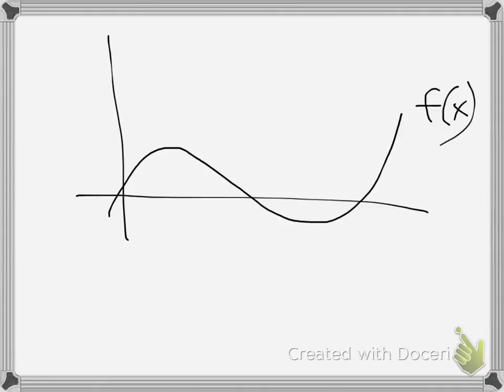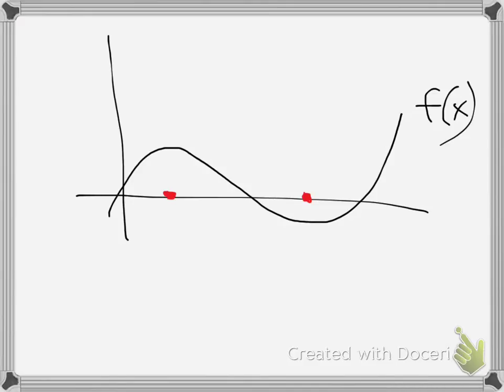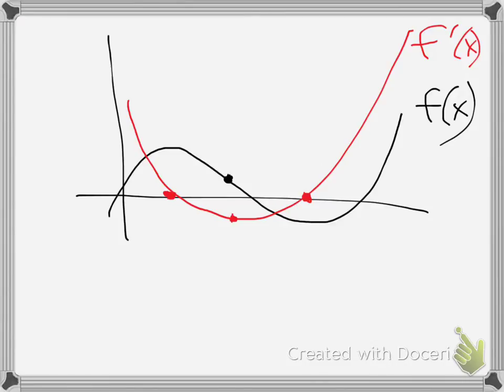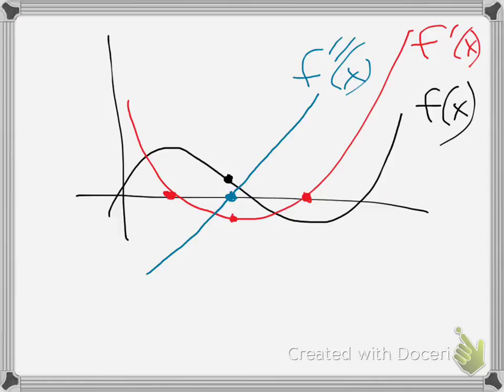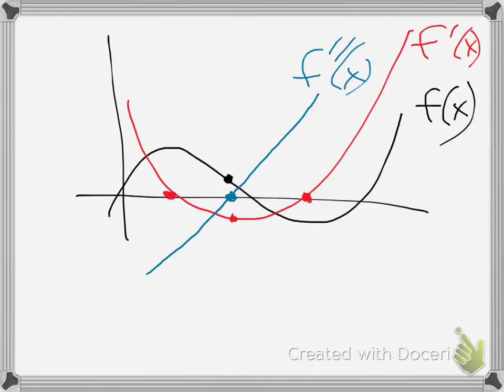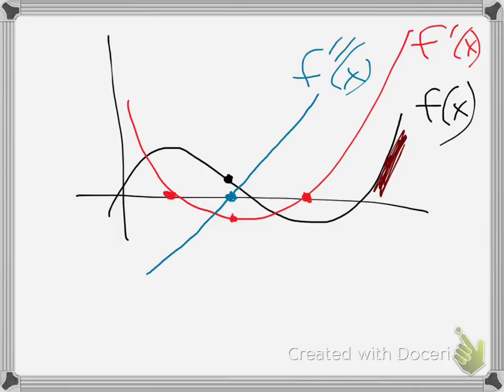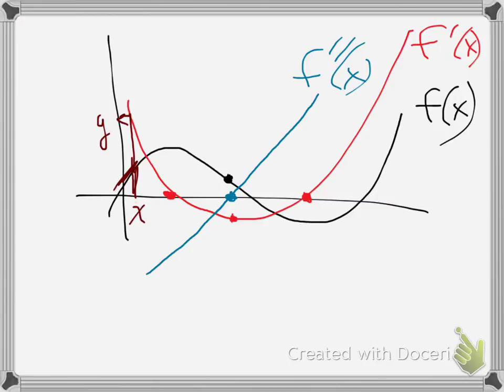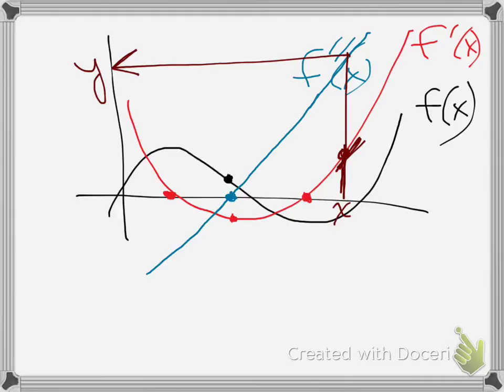2.2 Relation a function to its derivative.